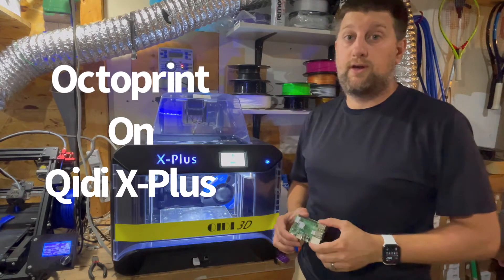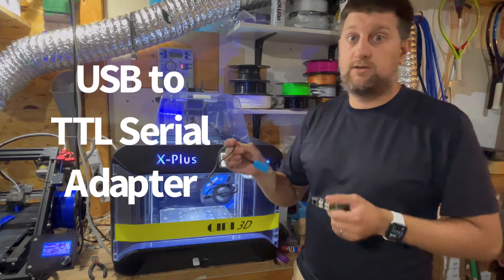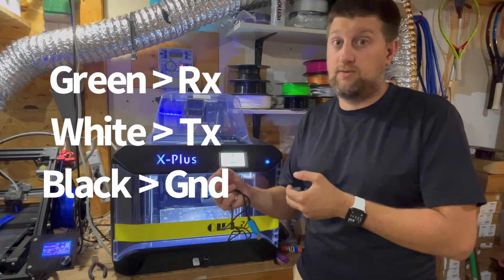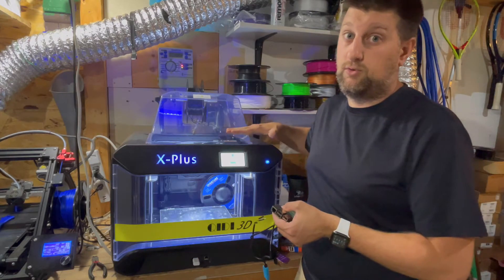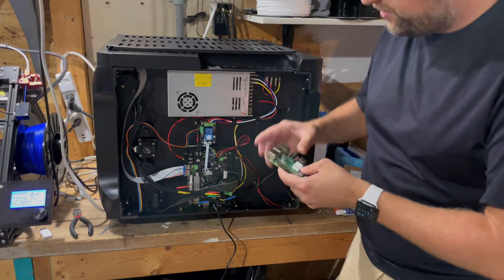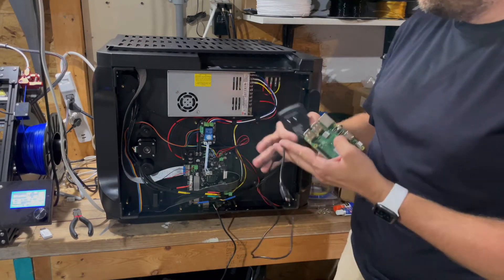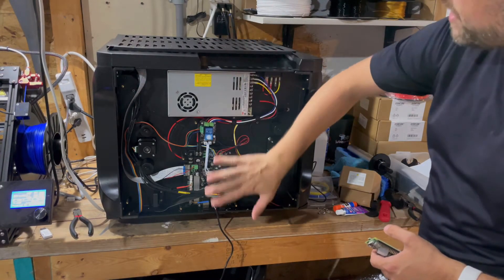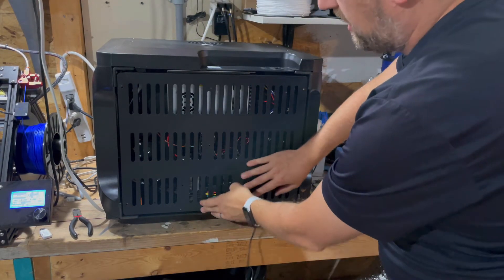How to Use Octroprint on a Raspberry Pi with a Qidi X-Plus 3D Printer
USB to TTL Serial Cable
Raspberry Pi 3B+
Pi Power Supply with Switch
BONUS!
Favorite Filament Holder

The USB port on the front of the X-Plus printer can read only so it can not be used to connect the Raspberry Pi. However, hope is not lost! There is a way to connect directly to the motherboard using a TTL serial USB cable.

How to connect the TTL cable to the Qidi motherboard:
Green cable goes to Rx pin
White cable goes to Tx pin
Black cable goes to Gnd pin